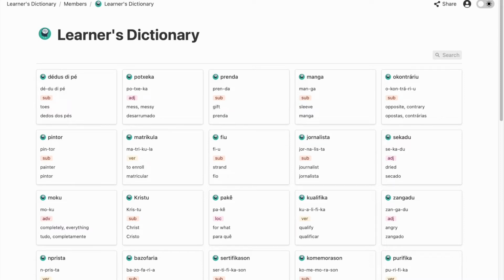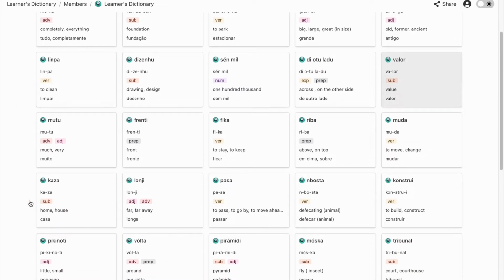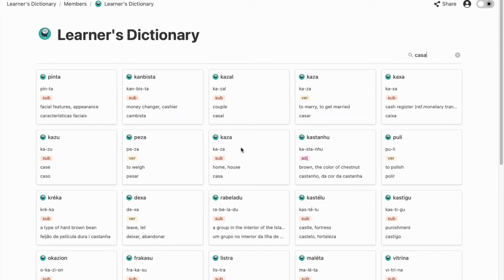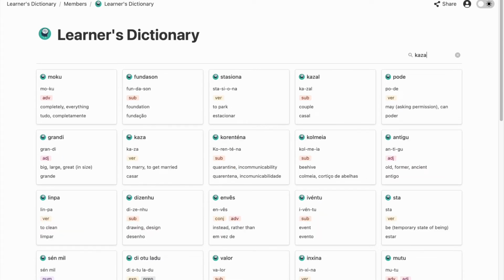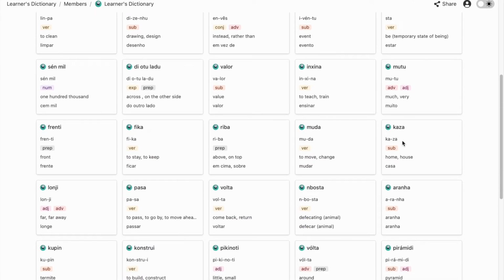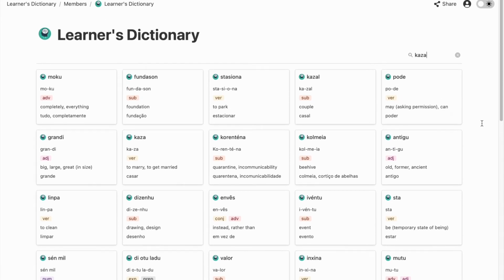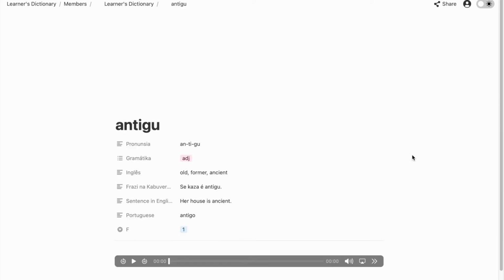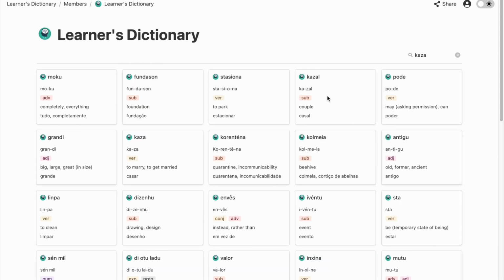Cape Verdean Dictionary Word Search | English to Cape Verdean Creole Dictionary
The first of its kind, English to Capeverdean Kriolu and Portuguese Dictionary. Great for tourists and language enthusiasts alike. Search key words on your mobile device or on your desktop computer.

📚Our online Learner's Dictionary is a Capeverdean Dictionary that features an amazing  search function

You can search in 3 languages: 🔍

🇨🇻Kabuverdianu (Kriolu)
🇺🇸English
🇵🇹Portuguese

This makes our dictionary ideal for language learners. Learn more about this function in this video.

Learn about other features at